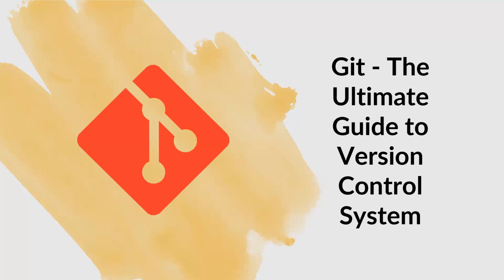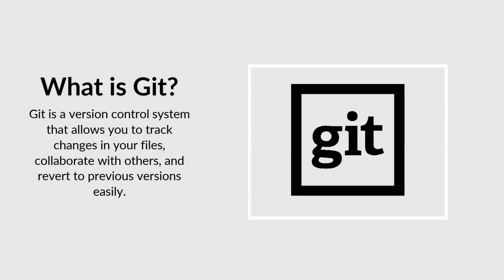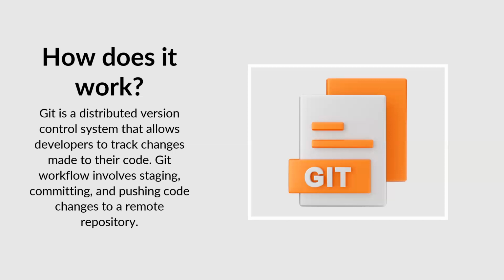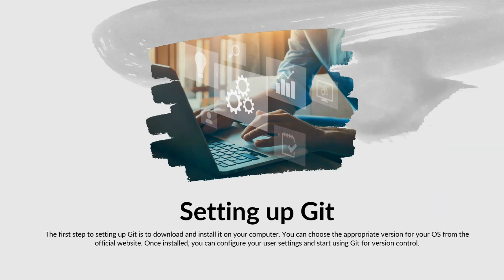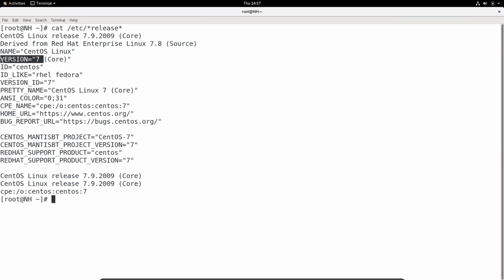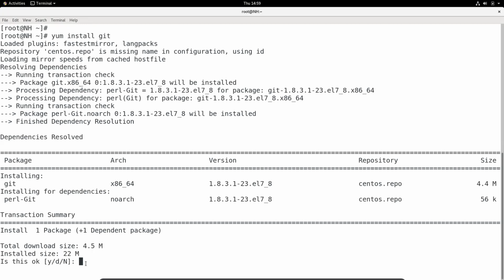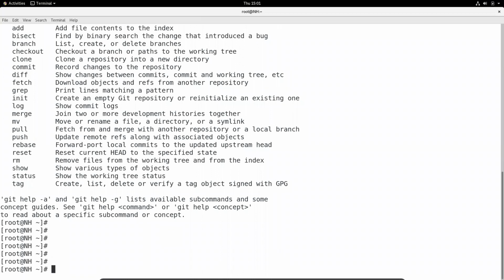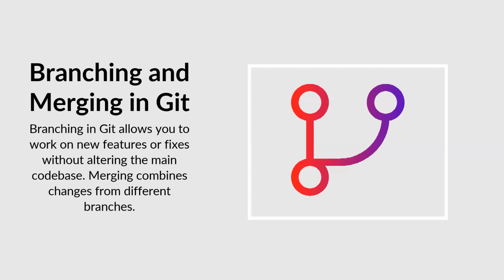Git for Beginners: Essential DevOps Fundamentals for Effective Version Control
Welcome to Networkers From YouTube! In this introductory video, we explore the basics of Git, a powerful version control system. We'll cover what Git is, how it works, and its benefits, including tracking changes, branching, and merging. Learn how to set up Git on your system, including a step-by-step guide for installation on CentOS Linux. We'll also touch on collaboration features, allowing multiple developers to work together efficiently.

📚 Placement Programs:
CCNA + CCNP Combo

📘 Cisco Courses:
CCNA Course 200-301

🔥 Firewall Courses:
F5 LTM v13

☁️ Cloud and Security:
AWS Associate